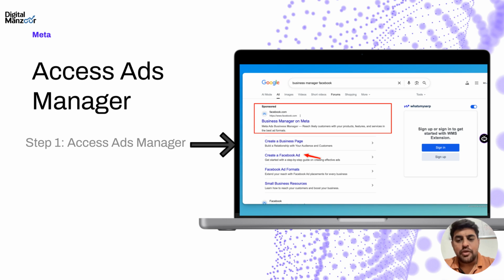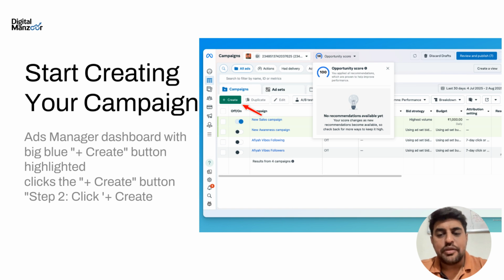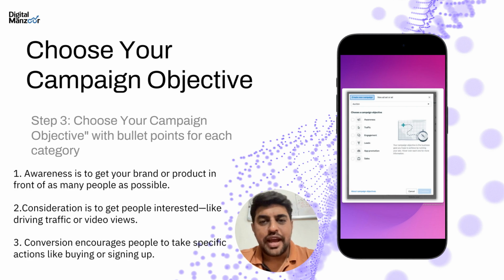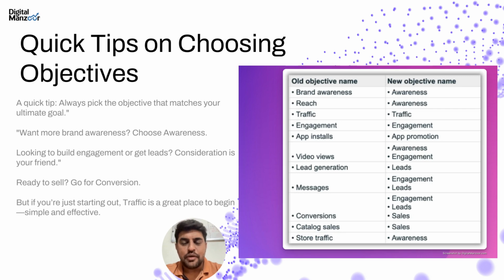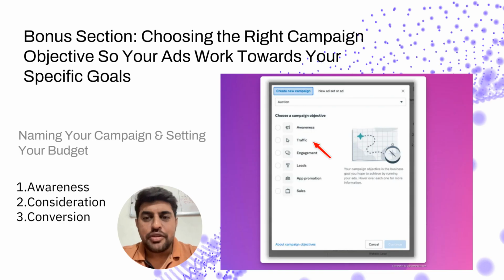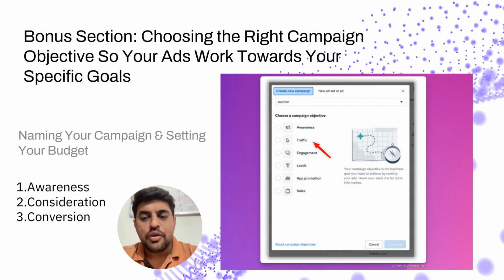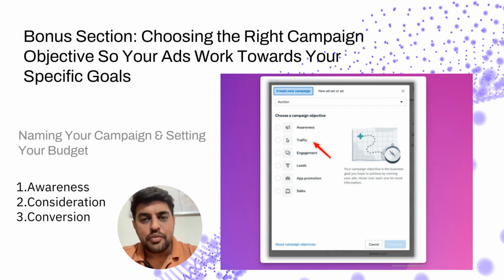STOP Wasting Money on Facebook Ads with the WRONG Objective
Welcome back to Digital Manzoor ! In this video, we dive into creating your very first Facebook Ads campaign and how to pick the perfect campaign objective to get the best results for your business. Whether you want to build brand awareness, drive traffic, or boost sales, choosing the right objective is key to your ad success.

🚀 What you’ll learn in this video:
• How to access Facebook Ads Manager
• Step-by-step campaign creation process
• Understanding Awareness, Consideration, and Conversion objectives
• Why the Traffic objective is great for beginners
• Tips to pick the best objective for your goals

🎁 Bonus:
Download your FREE copy of AI Marketing Mastery to boost your marketing skills and automate your campaigns like a pro!

If you’re new to Facebook Ads or want to improve your ad strategy, this video is for you!

0:00 - 0:40 Introduction
0:40 - 1:30 Getting Started with Facebook Ads Manager
1:30 - 2:30 Understanding Campaign Objectives
2:30 - 3:30 Tips for Choosing the Right Objective
3:30 - 4:30 Real-World Examples of Objectives
4:30 - 5:00 Conclusion and Call to Action

Everything I say comes straight from my honest thoughts and experiences—no sugarcoating, no BS! Oh, and some of the links I share are affiliate links—meaning if you decide to grab something (no pressure!), I might earn a tiny commission at no extra cost to you. It’s a win-win!
Transparency is everything to me, so thanks a ton for your support—you’re the real MVP! 🙌💯HonestyFirst